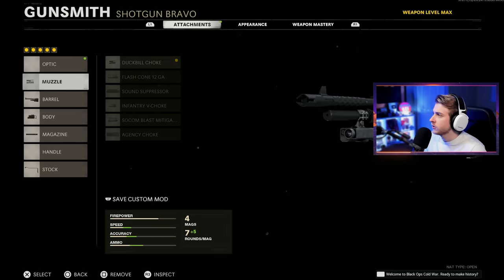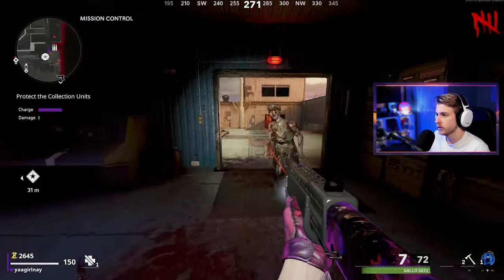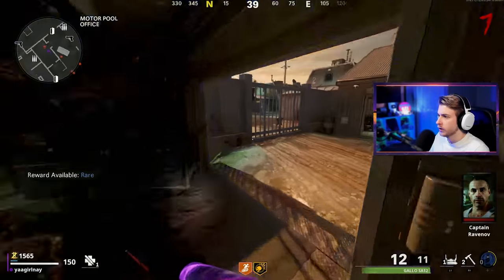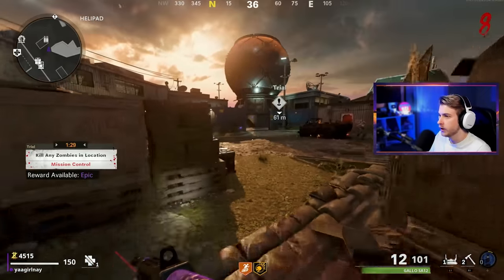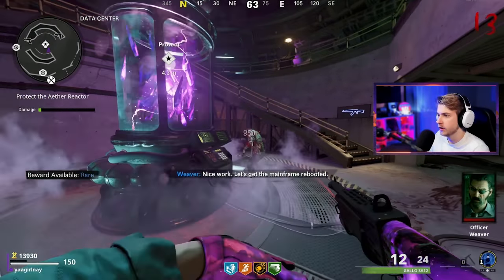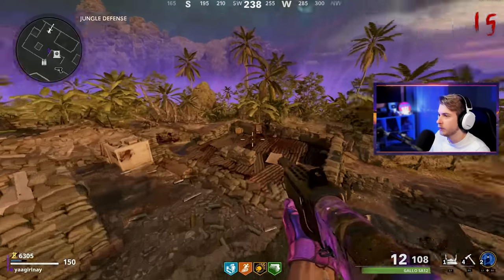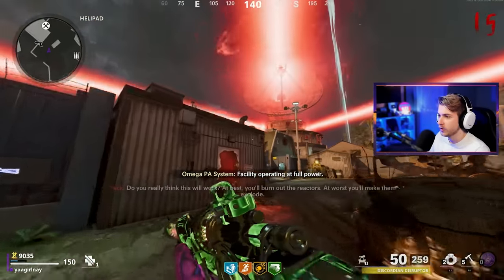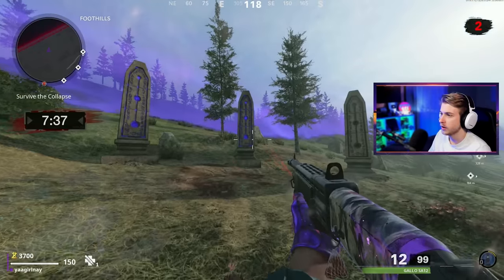DESTROYING Orda in the Boss Fight! (Cold War Zombies Firebase Z Easter Egg)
Orda is never safe...

✅LINKS✅
👕MERCH 👕

Main Monitor
2nd Monitor
Monitor Stand